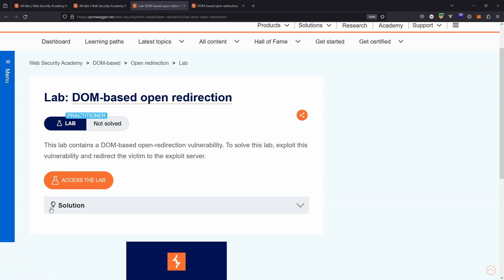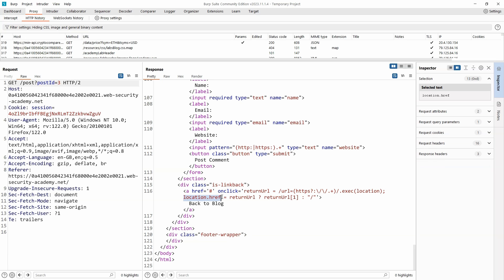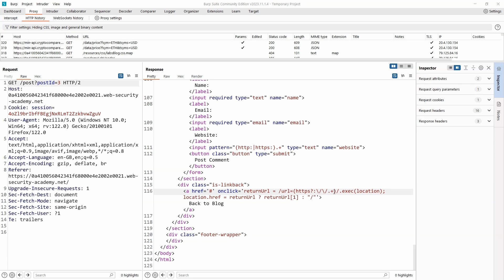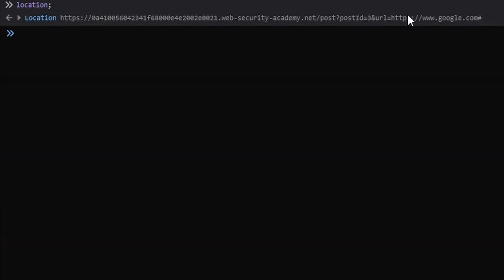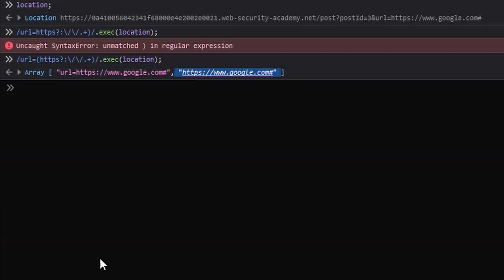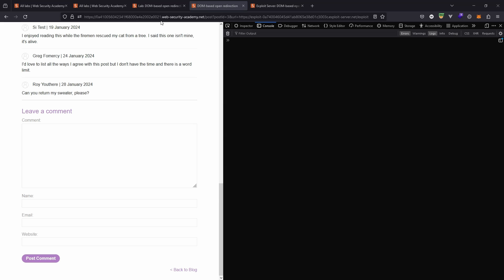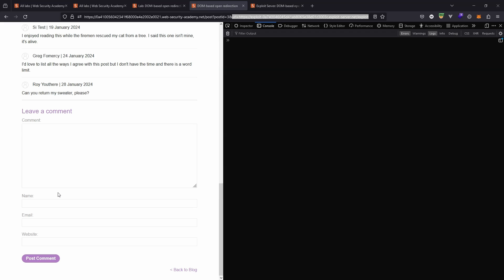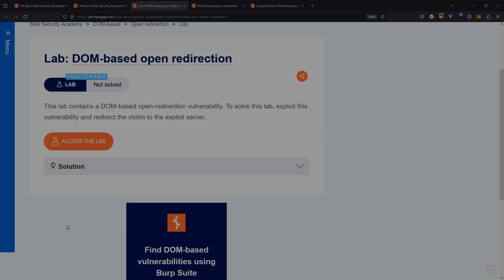DOM Vulnerabilities - DOM-based Open Redirect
In this Portswigger lab we explore the 'open redirect' vulnerable. We see an example of an attack being carried out and discuss implications and mitigation of the open redirect vulnerability.

The title of the lab is "DOM-based Open Redirect"

00:00 Intro
00:29 Exploring the Lab
01:03 Deciphering the Javascript
03:46 Testing Exploits
04:59 Regexp Capture Groups
07:27 Solving the Lab
08:06 Implications of Open Redirect
10:45 Mitigation of Open Redirect